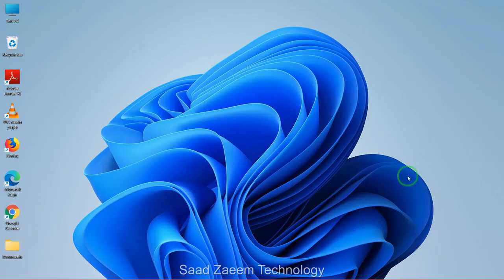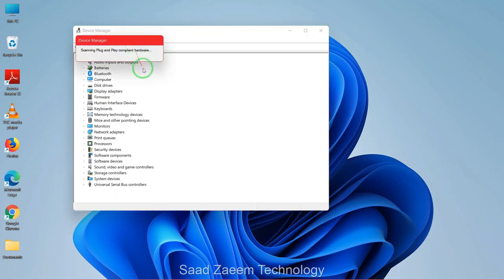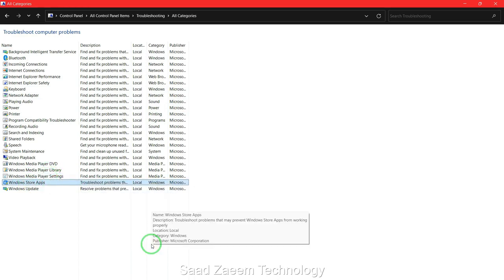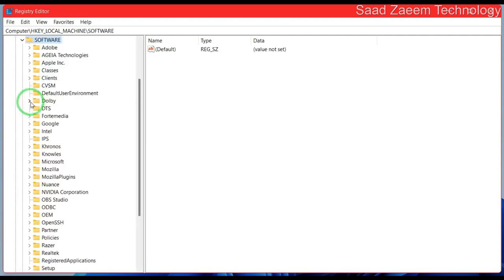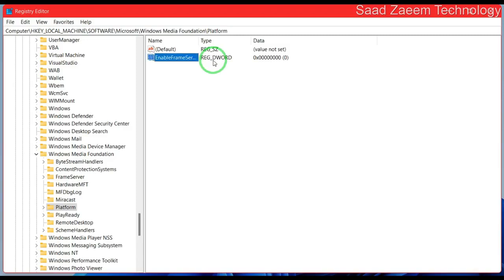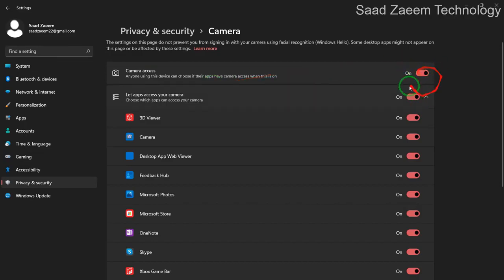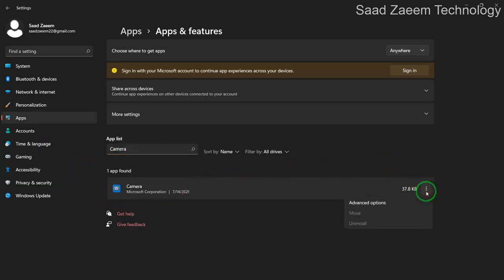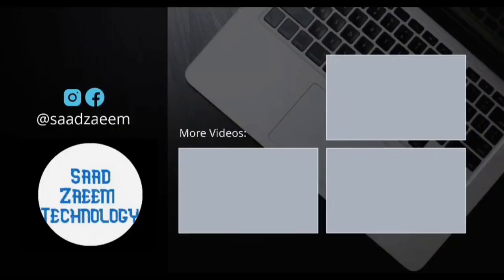How to Fix Microsoft Teams Camera Not Working In Windows 11